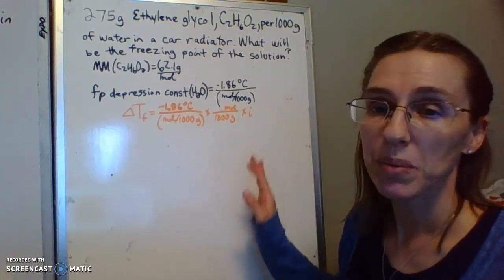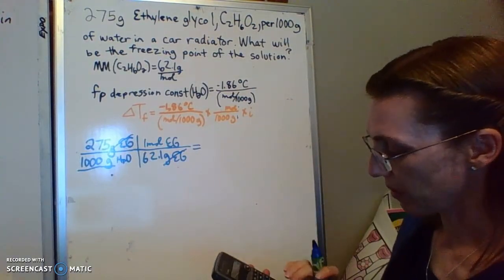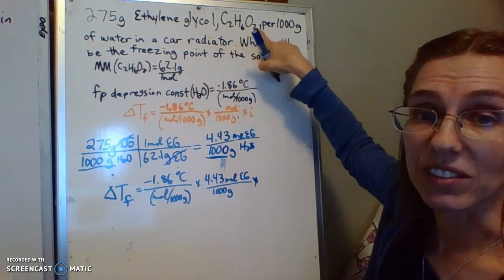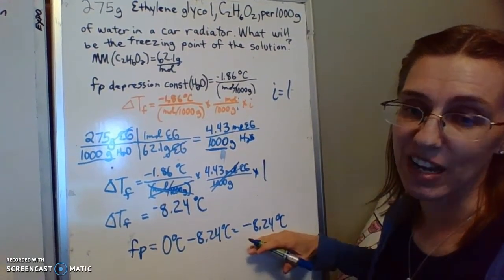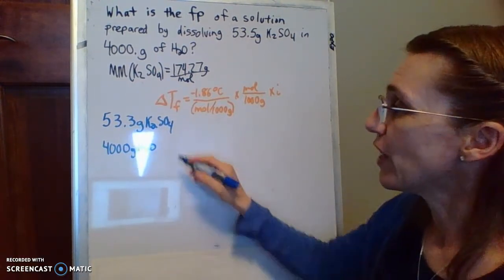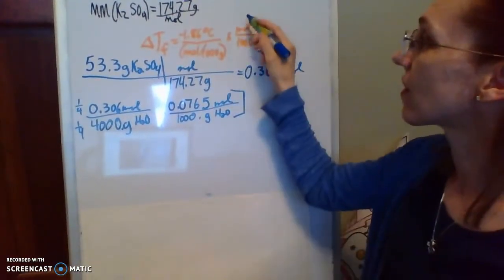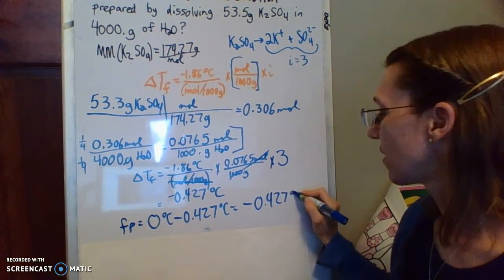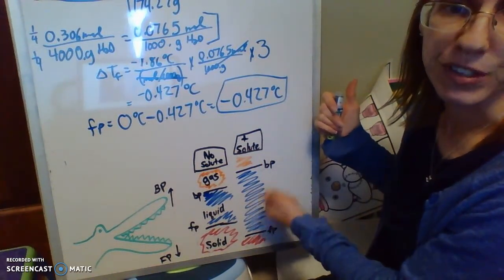Freezing point depression and boiling point elevation